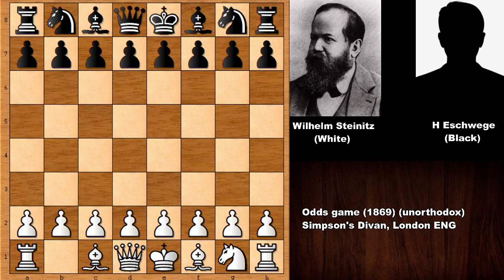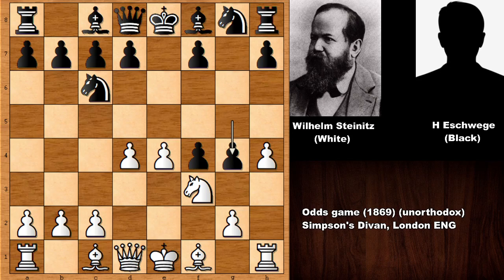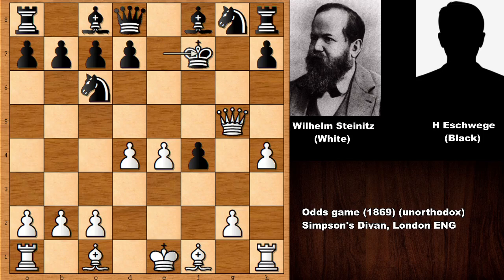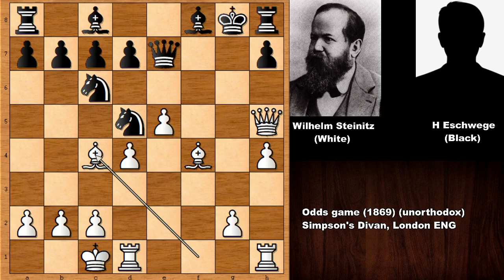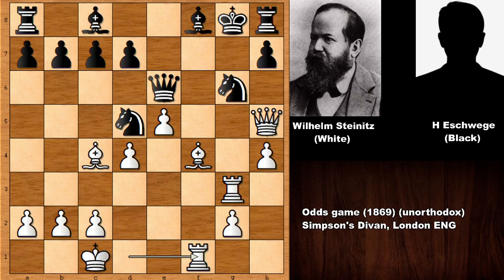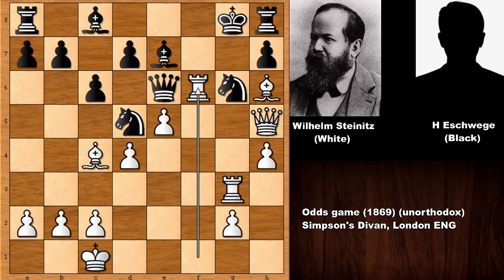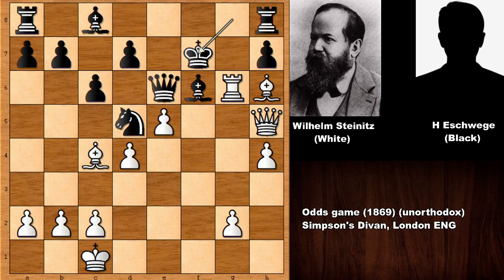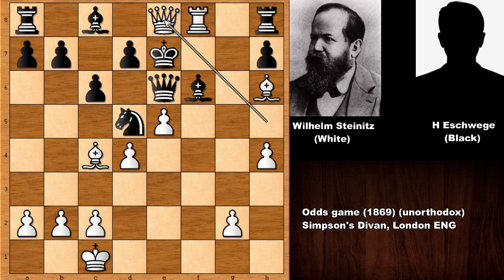3 Double Check in a Row: Wilhelm Steinitz vs H Eschwege (1869)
Hermann Eschwege (Black)

Odds game (1869) (unorthodox), Simpson's Divan, London ENG